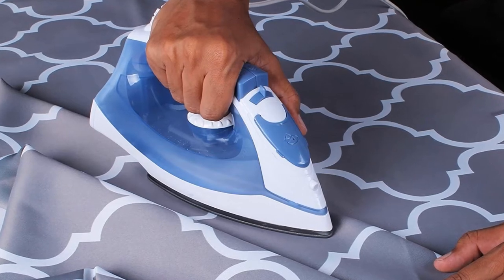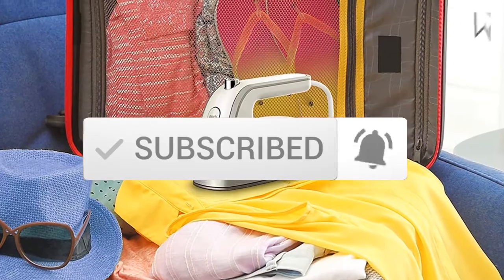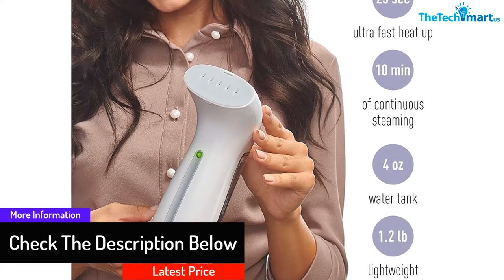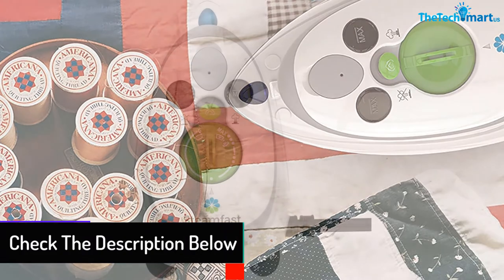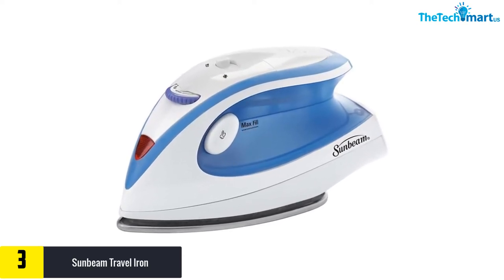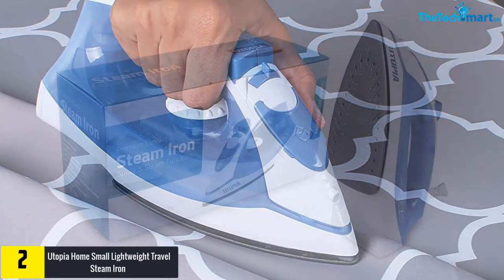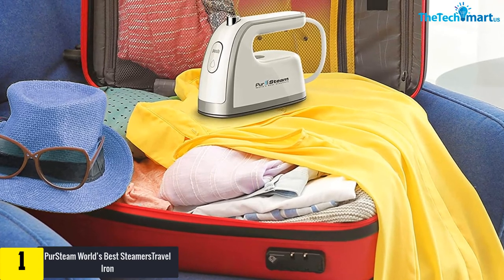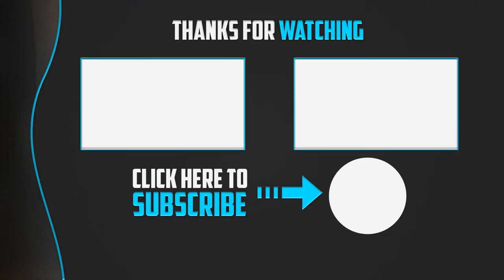Top 5 Best Travel Irons in 2024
▶️  In This video We recommended the top 5 Best Travel Irons

▶️ 5.  Polardo Travel Size Portable Powerful Handheld

▶️ 4.   Steamfast Travel Steam Iron

▶️ 3.   Sunbeam Travel Iron

▶️ 2.   Utopia Home Small Lightweight Travel Steam Iron

▶️ 1.   PurSteam World’s Best SteamersTravel Iron

Are you Searching for Best Travel Irons? So now you are in the right place for getting the valuable info on Travel Irons.

In this video we short listed the top 5 Best Travel Irons on the market in 2020. We made this list based on our

We have tested each Travel Irons and tried to include an in-depth information of Travel Irons in our Video which will be enough to fulfill all of your needs. We recommended The Top 5  Best Travel Irons In this video. All of them are maintain the quality. If you want to buy Best Travel Irons, we think this list will be very helpful to you.

We hope you like the  Best Travel Irons we select for this year.

If you have any questions related to the  Best Travel Irons which are listed here, please leave a comment down below and we will get back to you as soon as possible.

Best Travel Irons,Travel Irons,Best Travel Irons,Best Travel Irons in 2020,5 Best Travel Irons in 2020,Top 5 Best Travel Irons in 2020